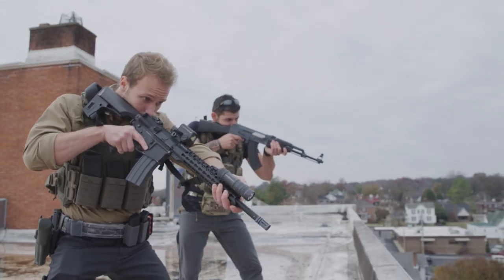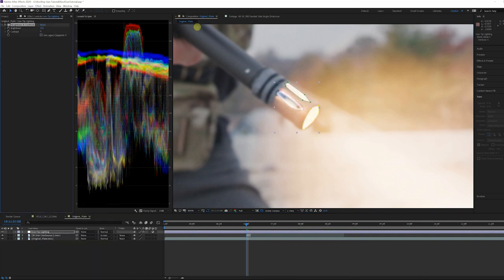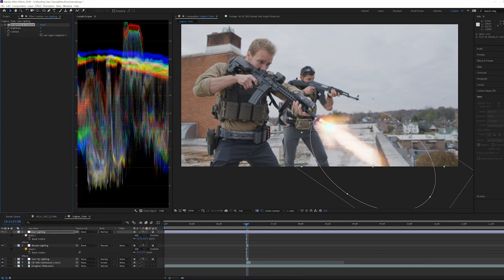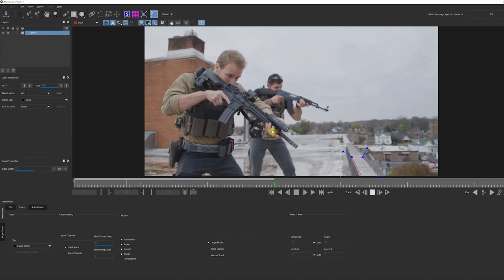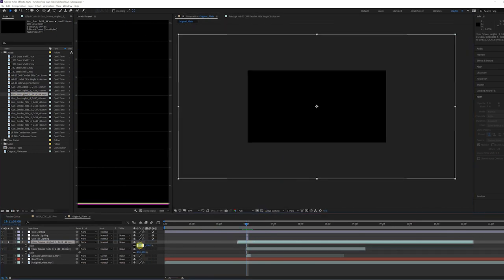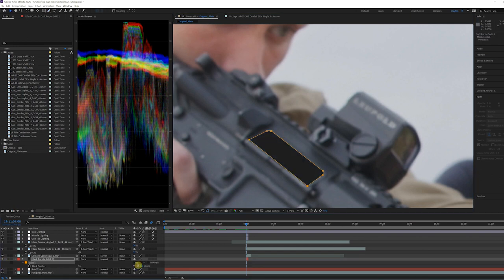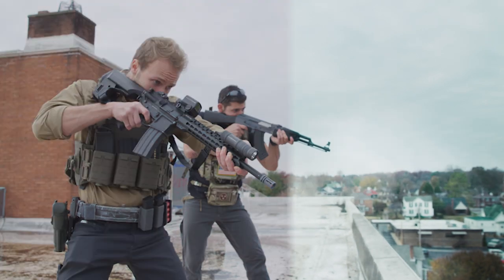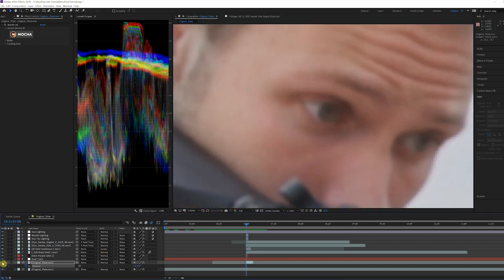How To Composite Muzzle Flashes And More | Gun VFX | After Effects Tutorial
This tutorial will show you how to composite Muzzle Flashes, Smoke, and Bullet Shells to your gunfight scenes.

Muzzle Flash Compositing: 0:27 - 4:00
Gun Smoke Compositing: 4:01 - 4:58
Bullet Shell Compositing: 4:59 - 6:28
Blinking Eyes Compositing: 6:30 - 7:40

This tutorial covers:
- Compositing Muzzle Flashes, Smoke, & Bullet Shells
- Use curve & tint effects to warm up the flash
- Simulating light casting from the flash
- Using Mocha for tracking
- Adding blinking eye reactions to the gunshots

MB01MALTZ2JQLA3